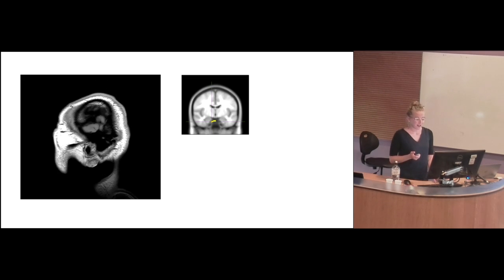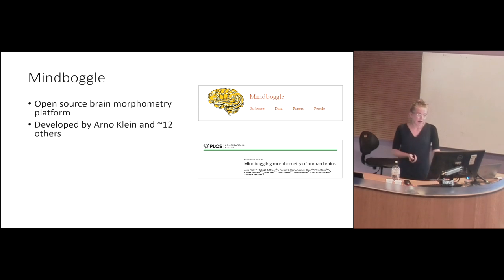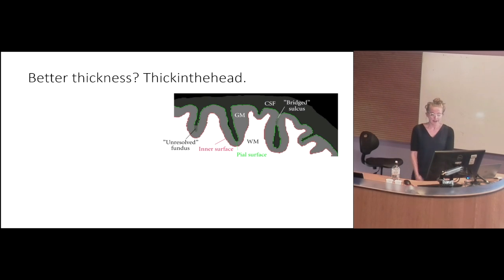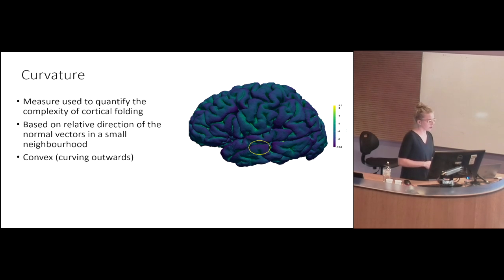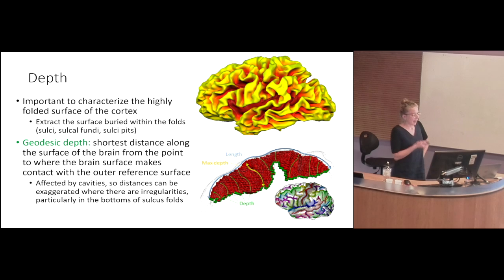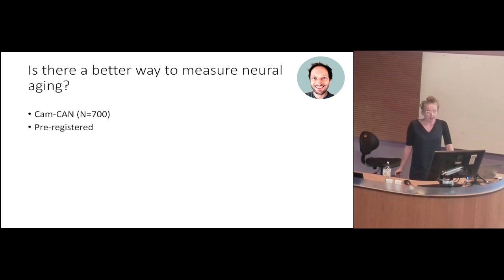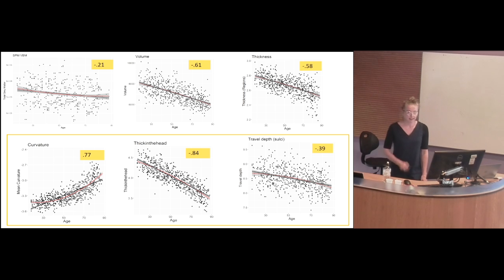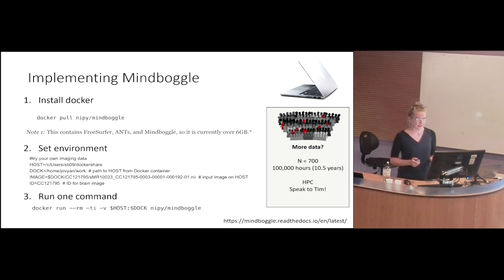SB Methods day 2018